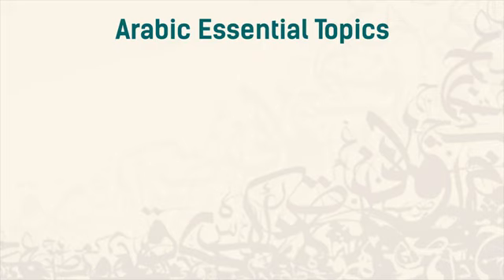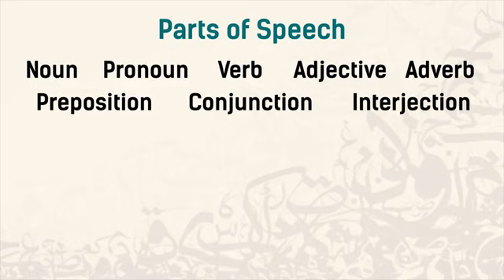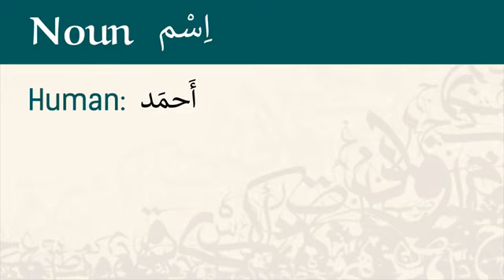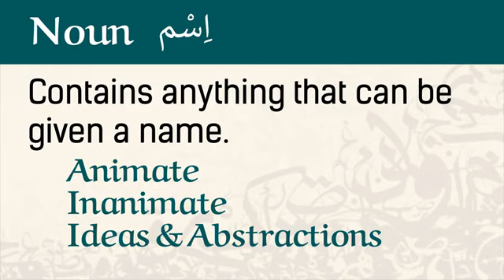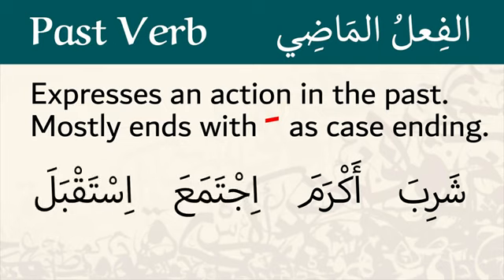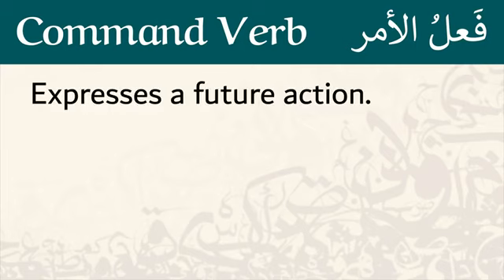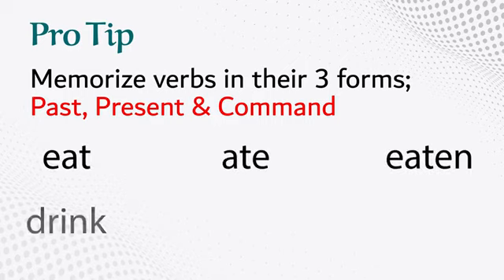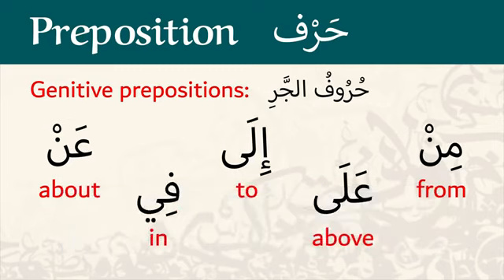Verb in Arabic language